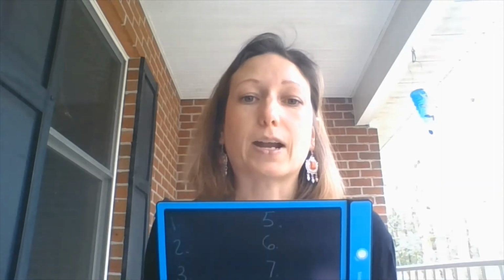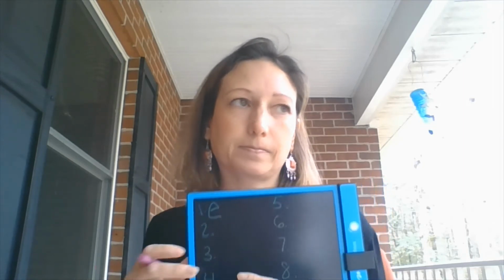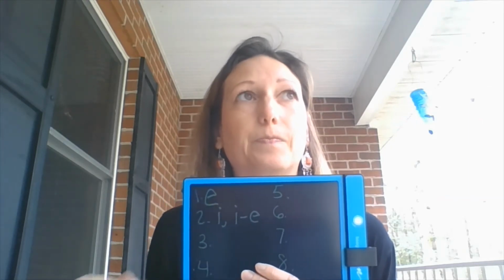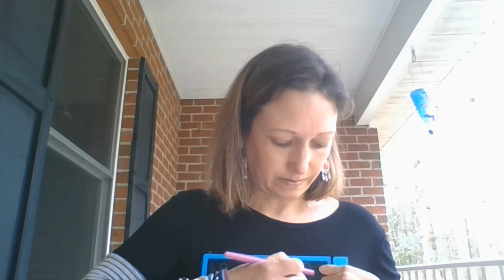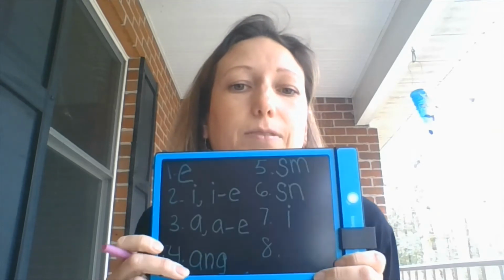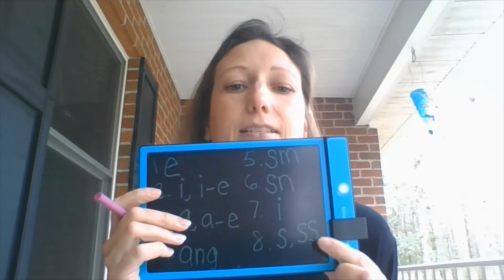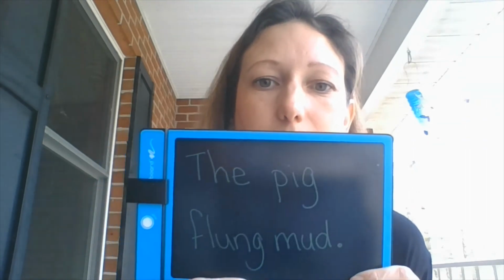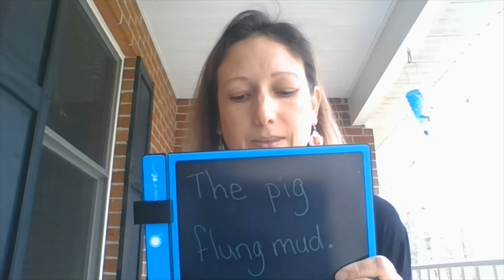Learn at Home Grades 2 3 #1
Lesson that reviews learned spelling/reading patterns: ng, floss rule, Vce (a, i), digraphs